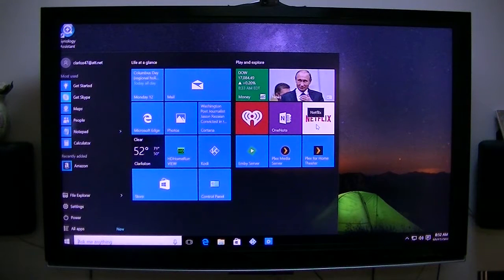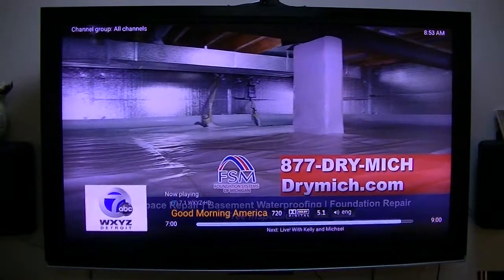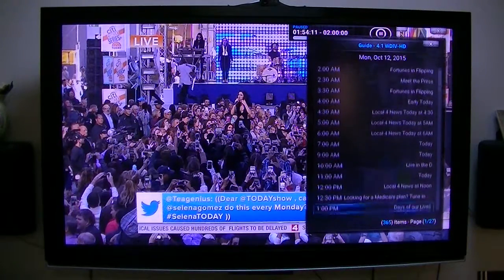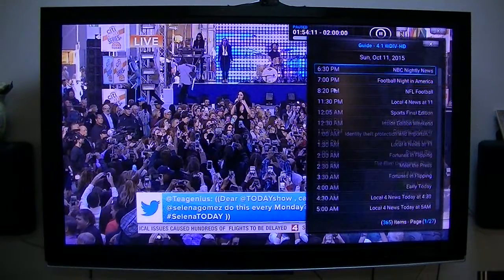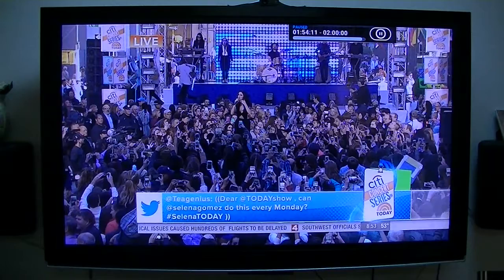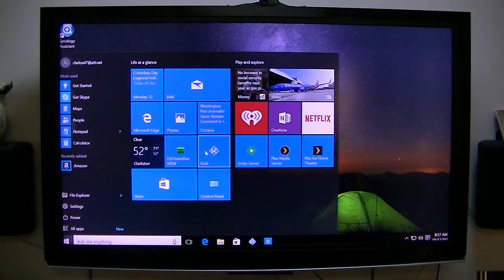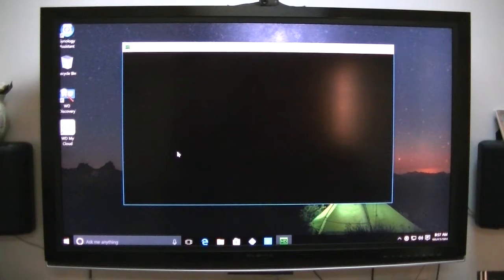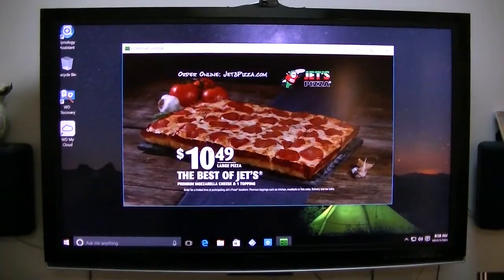Tronsmart Ara X5 Windows 10 TV Box Cherry Trail Z8300 review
Showing how live TV channels play/pause and fast forward from Kodi.  I am using my $35 Android stick (MK808B Plus) running OpenELEC and tvheadend server for my PVR/DVR backend.  The Windows 10 micro PC that I am using has the new Intel cherry Trail Z8300 CPU was purchased from Geekbuying.com.